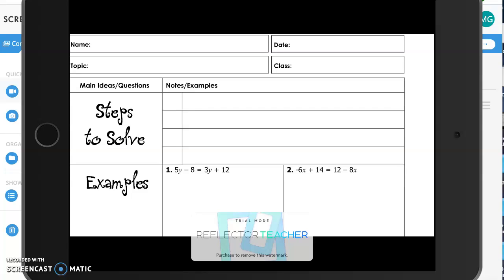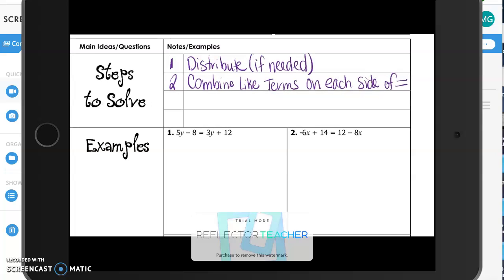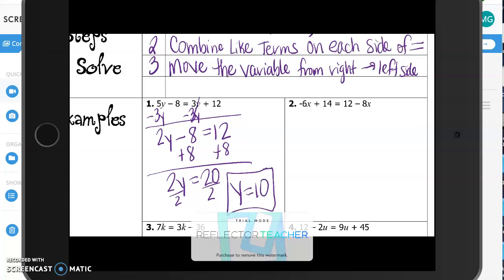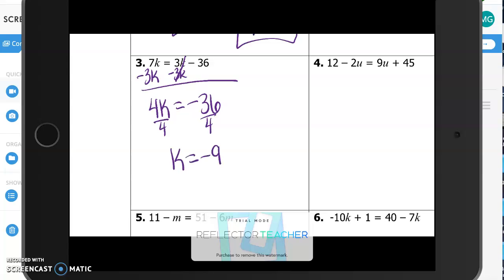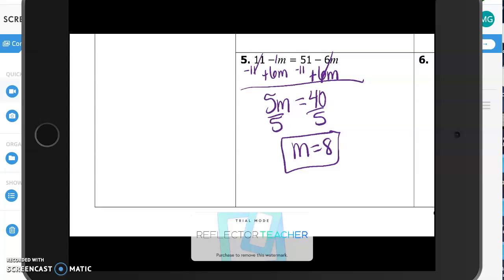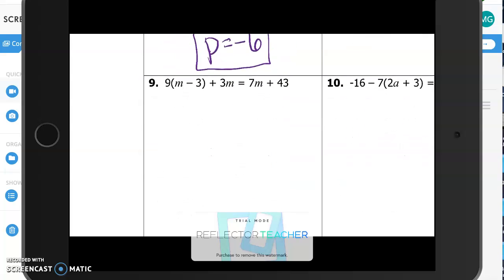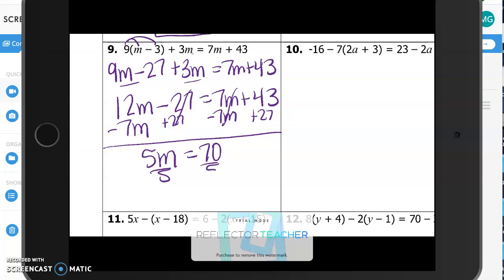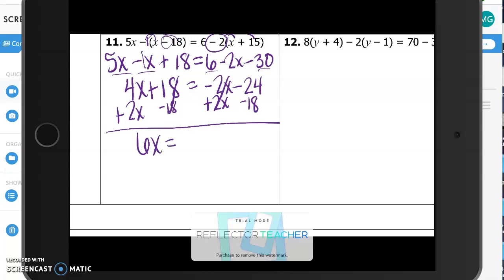Page 2-3&2-4 Notes ODDS (Alg)